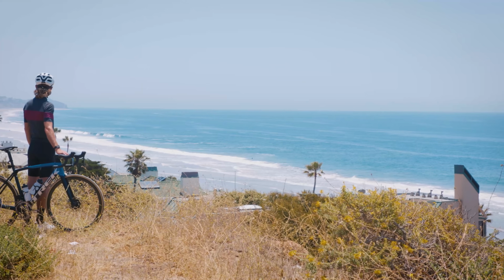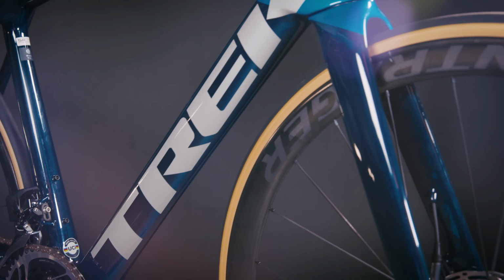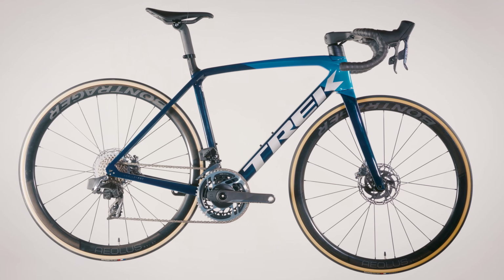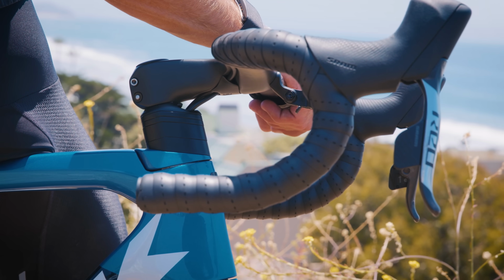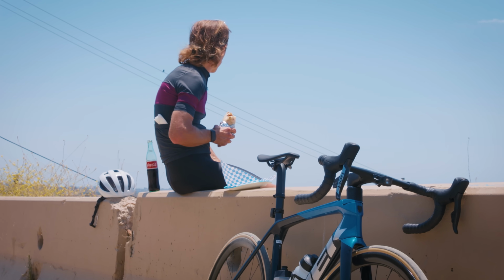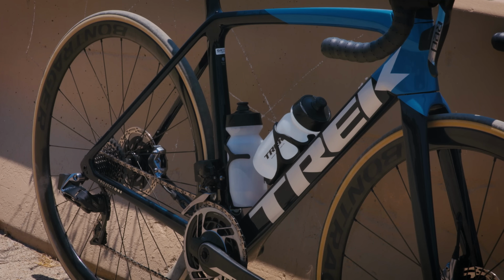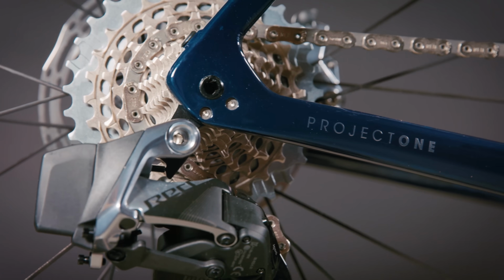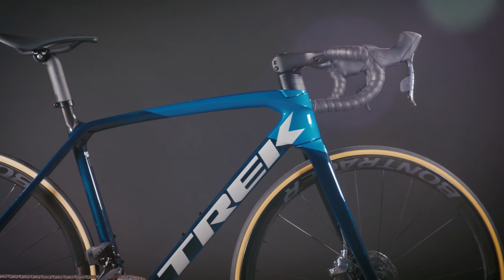The 2021 Trek Émonda—Aero Meets Climbing!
The Trek Émonda has been completely overhauled with aerodynamic tubes—while staying sub-700 grams for the frame—to be the fastest climbing bike possible.